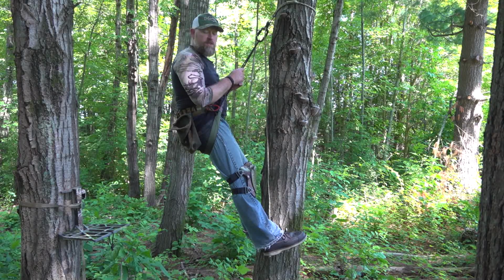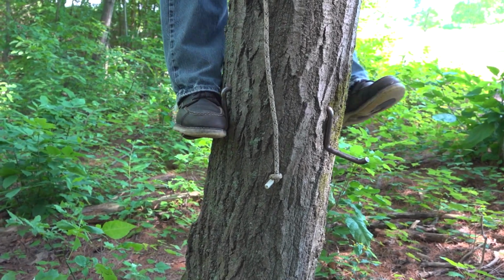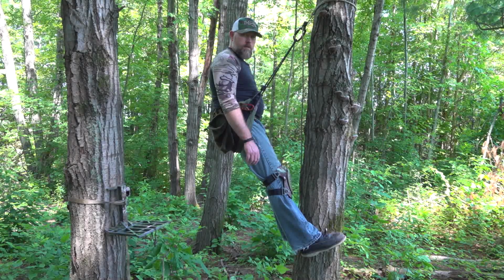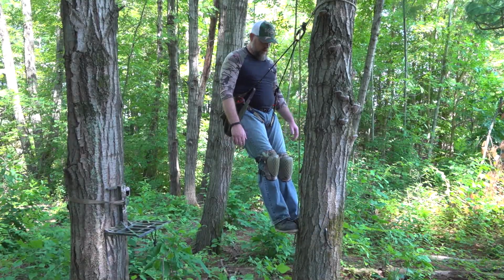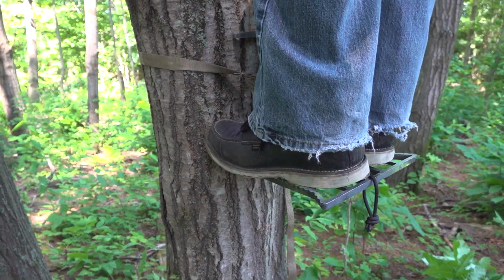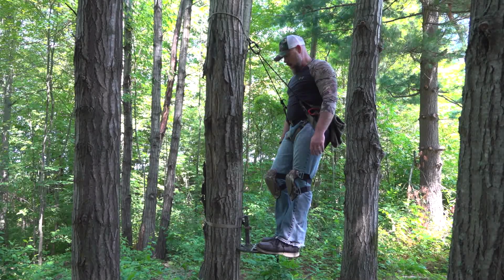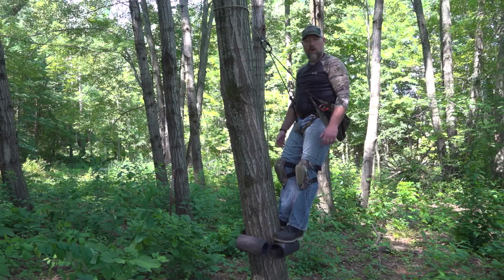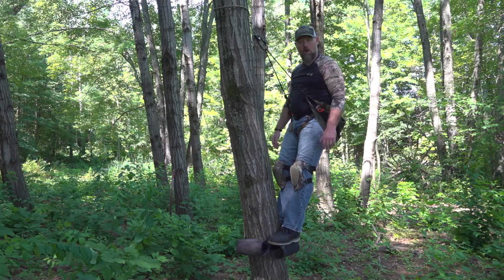SADDLE HUNTING PLATFORMS | What you need to know before buying!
In this video we talk platforms for the saddle hunter.  Everything from the high end Predator platform by Tethrd to the tried and true Cranford screw in steps.  We also talk about a not so familiar platform called the Rings of Tubes.  Hope you enjoy!